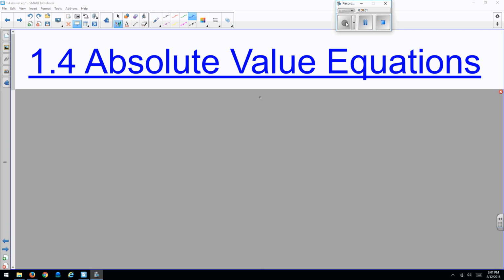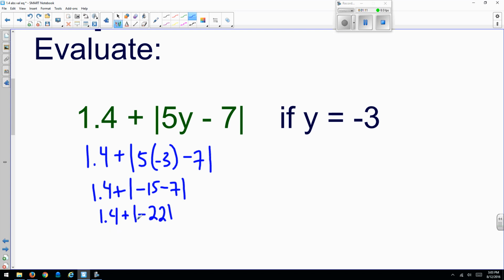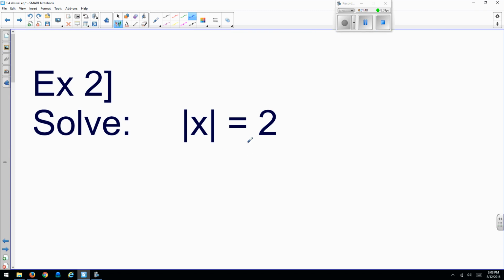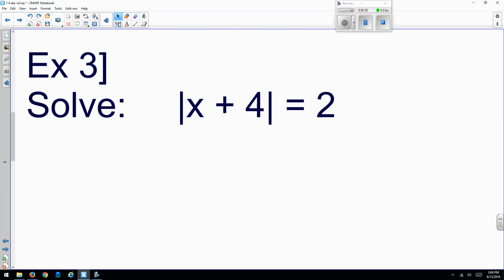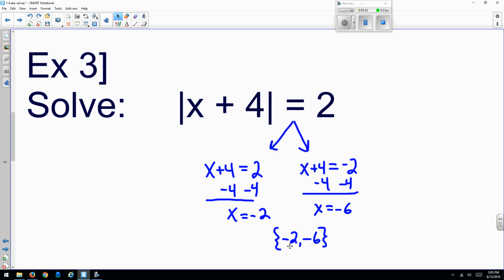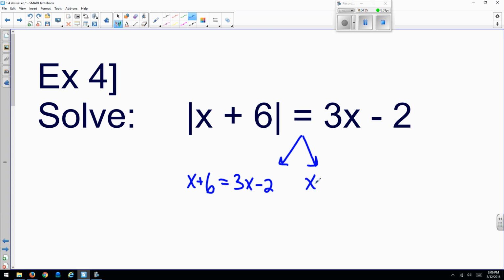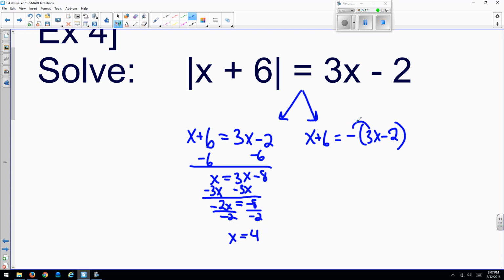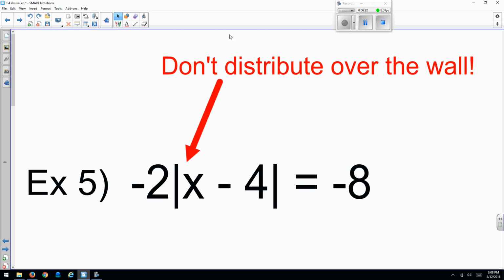1 4 Absolute Value Equations